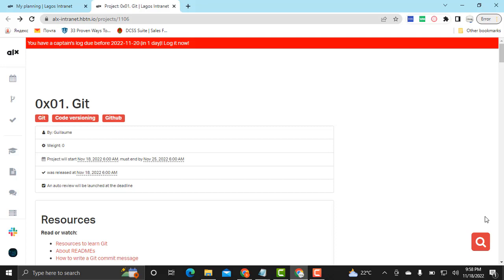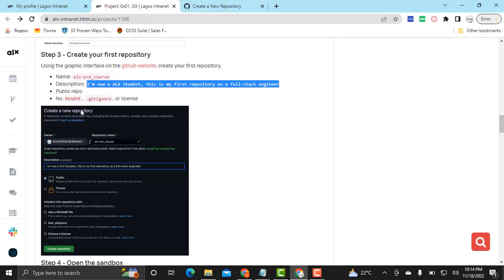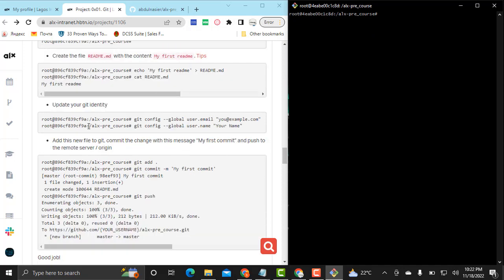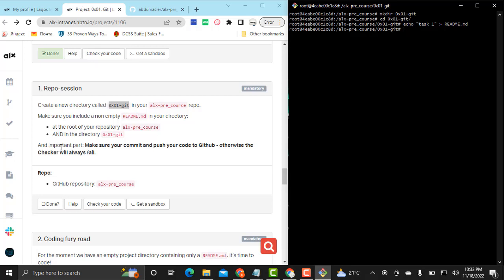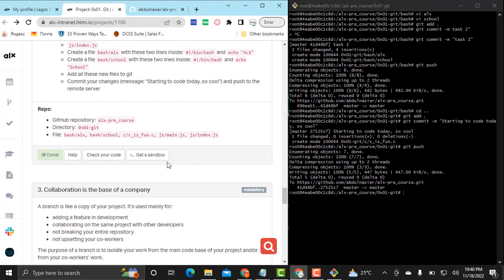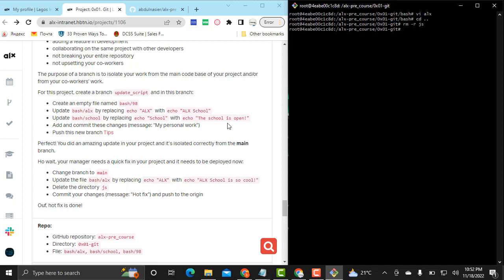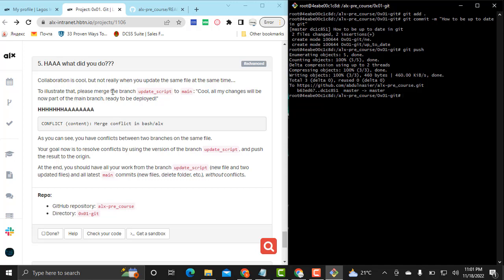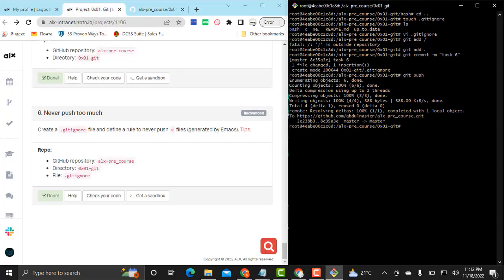0x01 Git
This video is a walkthrough on the ALX git project with detailed explanation of the concepts.